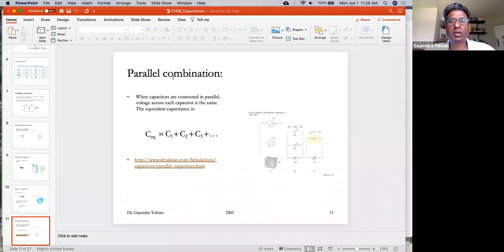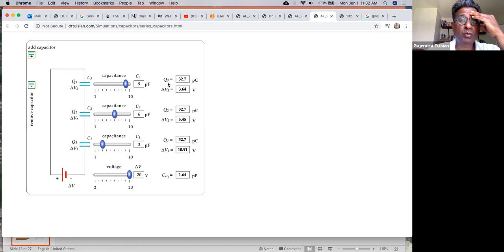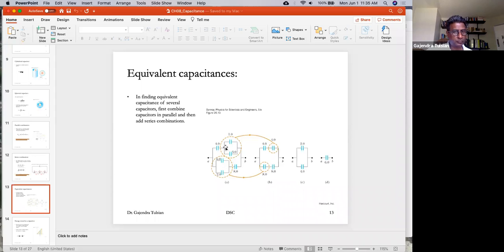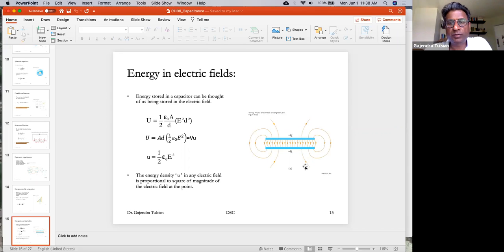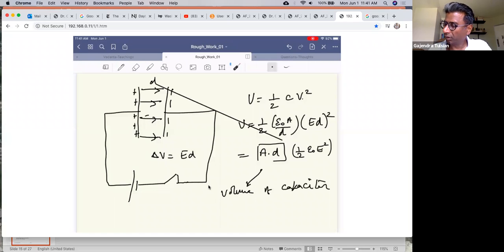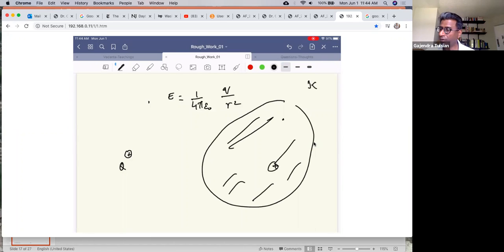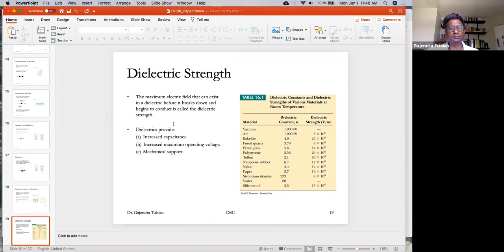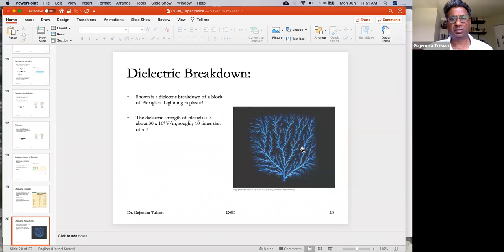PHY2049 CH08 Capacitors Lecture SU20 P2